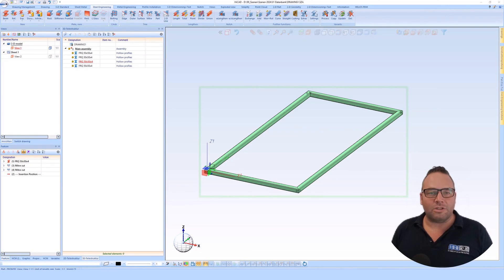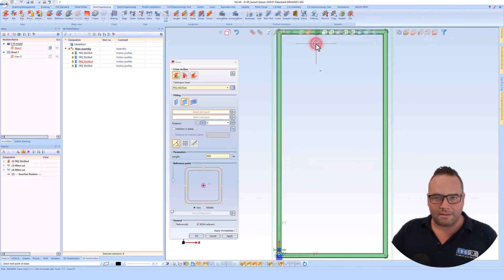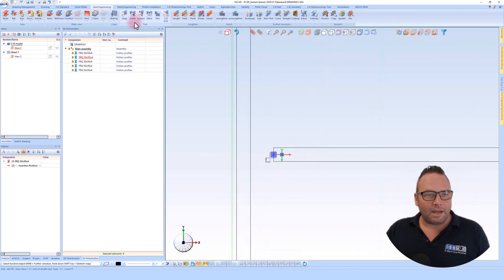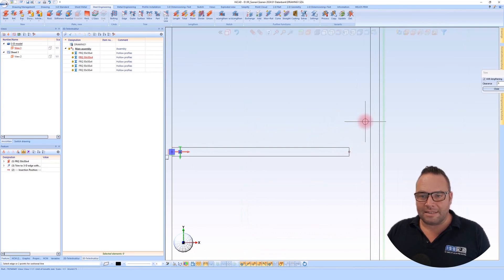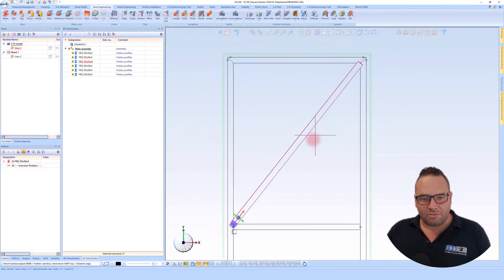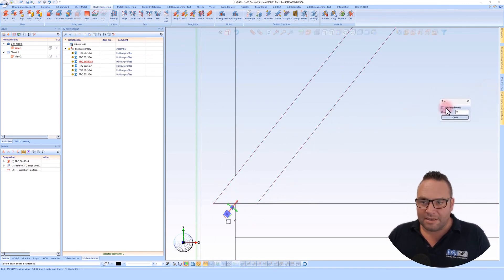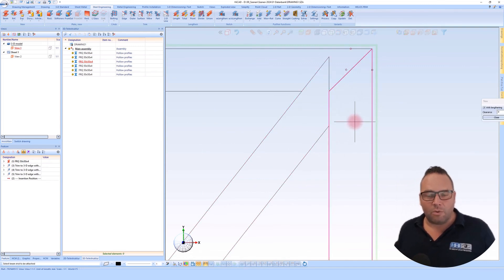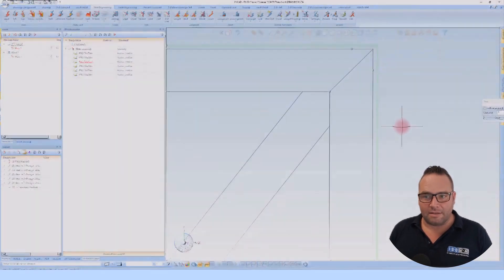HiCAD Academy: Cutting Profiles Efficiently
Welcome to another HiCAD Academy video! In this tutorial, we will explore how to efficiently cut profiles in HiCAD. Whether you are new to HiCAD or an experienced user, this video will provide you with valuable insights and practical tips for profile cutting.

What you will learn in this video:

Creating and Installing Profiles: Learn how to create a new profile and install it using two points.
Changing Display Settings: Discover how to adjust display settings for better visualization.
Cutting Profiles at Edges: See how to cut profiles at specific edges and set air gaps.
Advanced Cutting Functions: Understand how to use advanced functions to cut profiles along diagonals and multiple corners.
Adjusting Extensions: Learn how to manage the extend function to achieve precise cuts.
This video is perfect for engineers and designers looking to enhance their profile cutting skills in HiCAD. Follow along to make your projects more efficient and accurate.

Optimize your projects with HiCAD Academy – Your success is our goal!